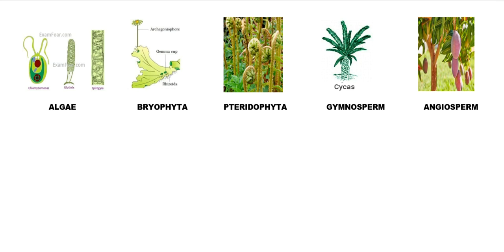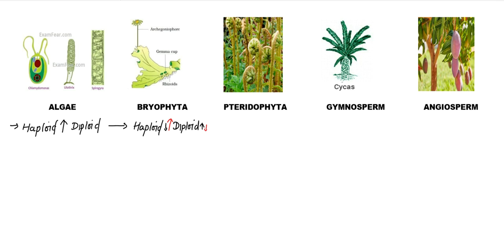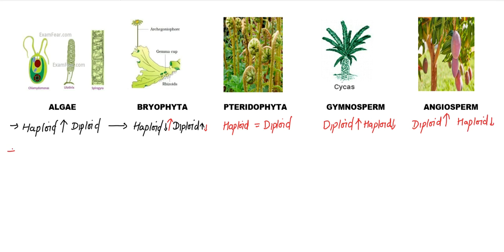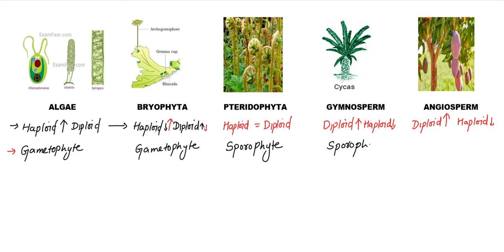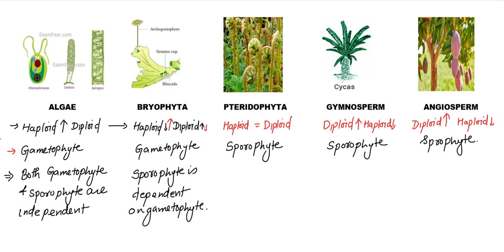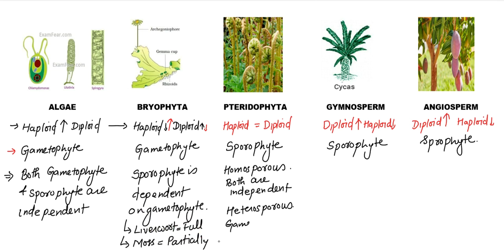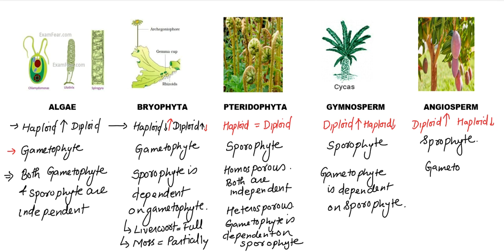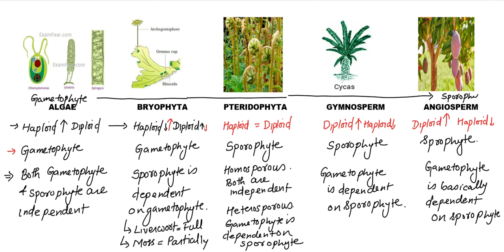PLANT KINGDOM- CONCEPT WITH COMPARISON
PLANT KINGDOM COMPARISON SERIES